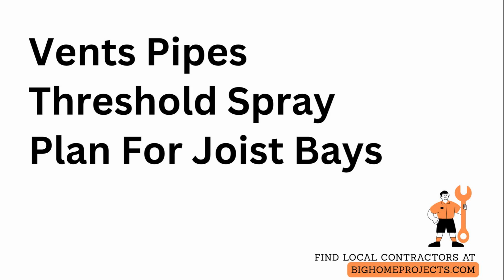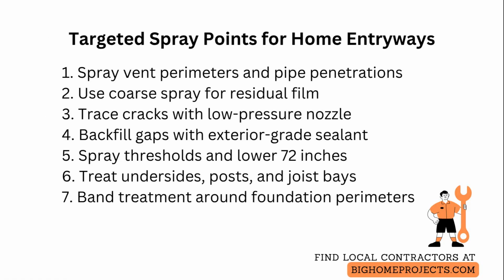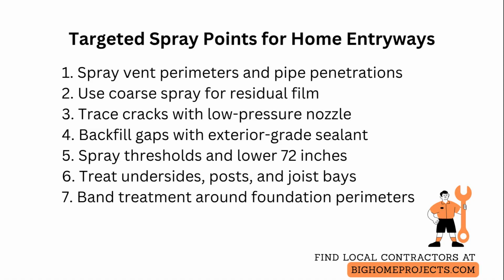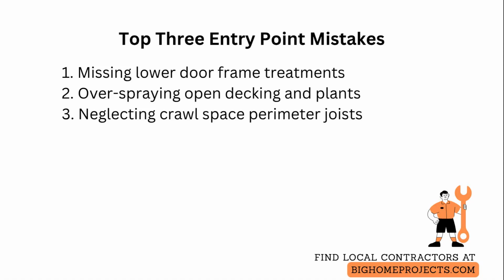Vents Pipes Threshold Spray Plan For Joist Bays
Learn how to target common home entry points with Pesti Smart Pest Plan sprays to prevent insects and rodents from entering through vents, pipes, cracks, windows, doors, door frames, decks, porches, garages, crawl spaces, and window wells. This practical guide covers pest control spray techniques, perimeter treatment tips, crack and crevice application methods, and best practices for treating thresholds, joist bays, and sill plates without overusing product. Homeowners and pest control professionals will find step by step advice on band treatments around the foundation, treating undersides of decks and porches, and maintaining seasonal rechecks to maximize residual protection and reduce infestations. Search terms: targeted pest control, foundation perimeter spray, door threshold treatment, crawl space pest prevention, joist bay exclusion, exterior crack sealing, and residential pest exclusion tips.

About Us